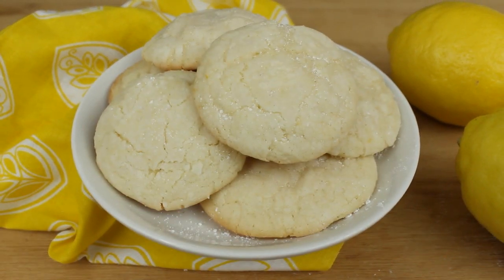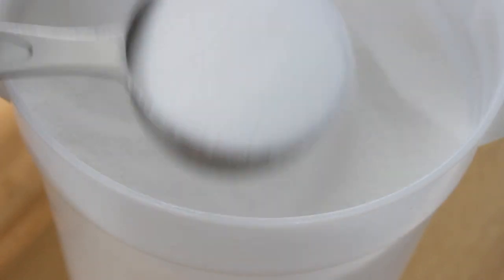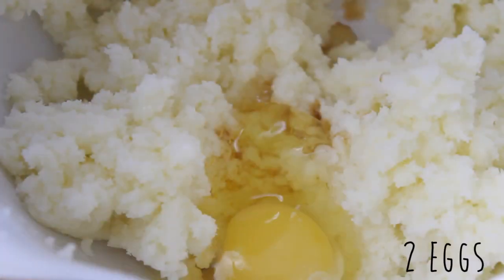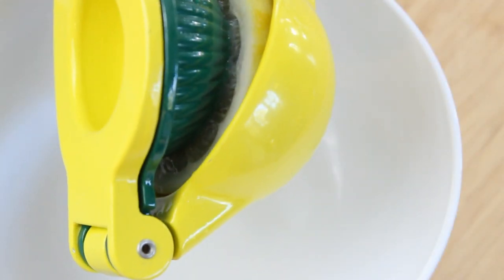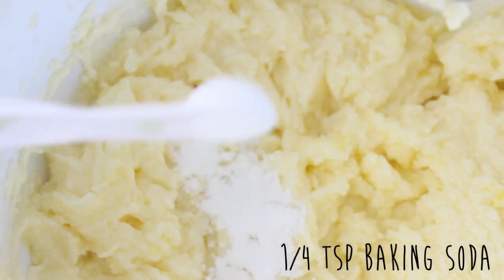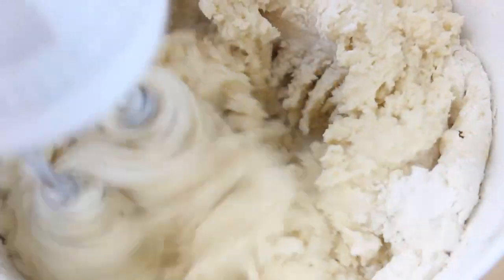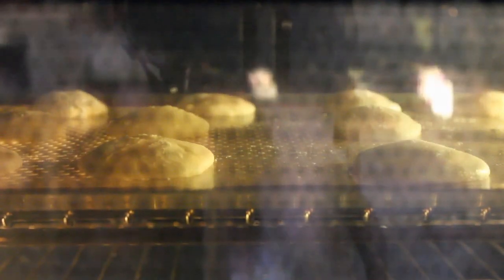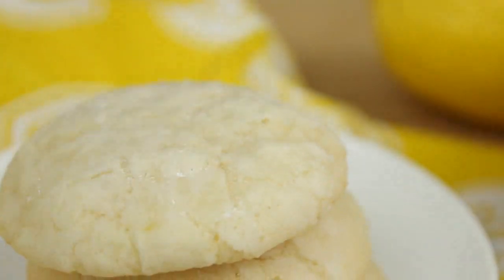How to Make Puffy Lemon Cookies!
Hey everyone! These puffy lemon cookies are so yummy and very refreshing for summer! I love soft and chewy cookies, and these are perfectly pillow-y and delicious. I hope you give them a try, and if you do share pictures with me on Facebook and I would love to see them!

Ingredients:

1 cup (2 sticks) butter
2 cups granulated sugar
1 tsp vanilla
2 eggs
2 tsp lemon zest (zest of about 2 lemons)
4 T. lemon juice (about 1 1/2 lemons)
1/2 tsp salt
1/2 tsp baking powder
1/4 tsp baking soda
3 cups flour
3/4 cup powdered sugar to roll cookies before baking

Directions:

1. Preheat oven to 350 F
2. Cream together butter and granulated sugar until light and fluffy in large bowl
3. Add in vanilla, eggs, lemon zest, lemon juice and mix until combined.
4. Mix in salt, baking powder, baking soda, and flour until just combined.
5. Roll heaping tablespoons of dough in powdered sugar until coated. Place on parchment paper/Silpat lined baking sheet 3 inches apart and bake for 9-11 minutes.
6. Nom Nom Nom! :D

Note: Recipe made in video and listed in this description box is doubled and makes about 3 dozen cookies. It can easily be halved to make about 18 cookies. :-)